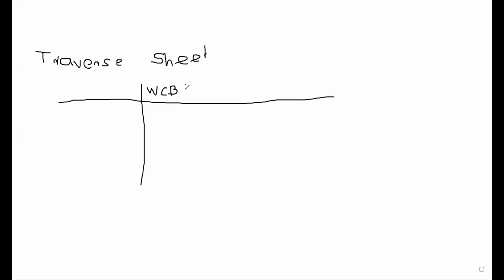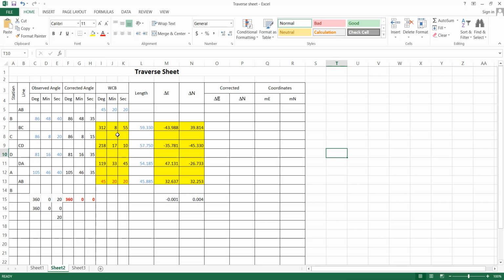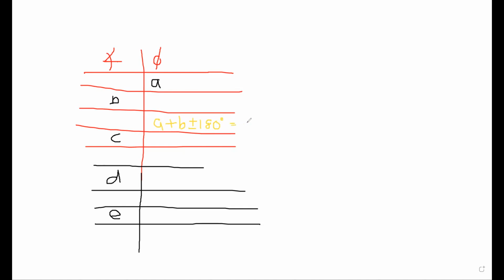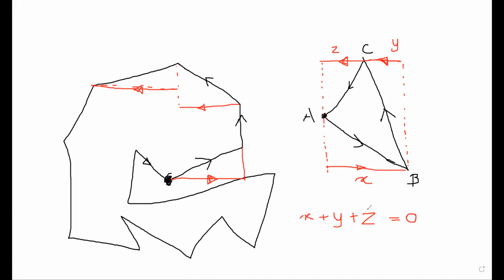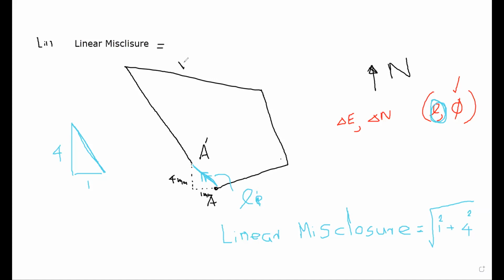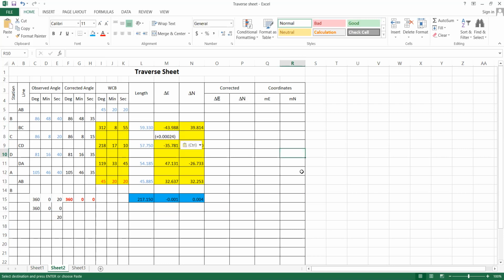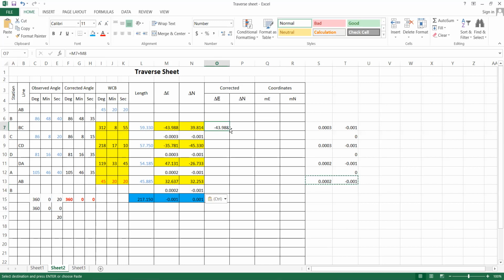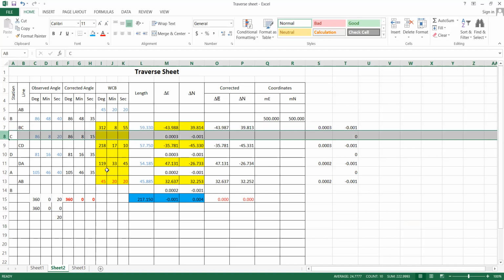Traverse Part 3